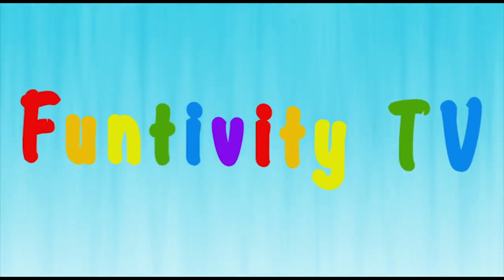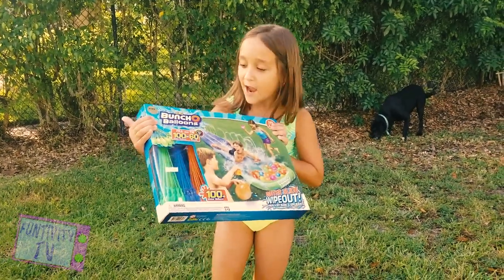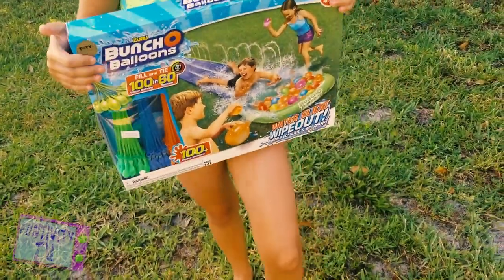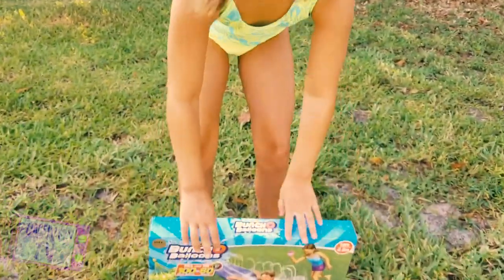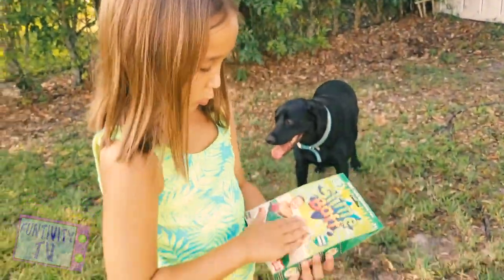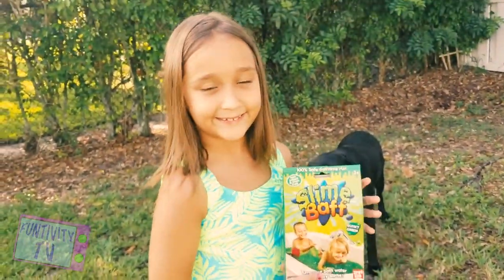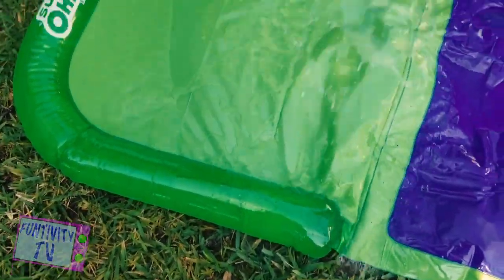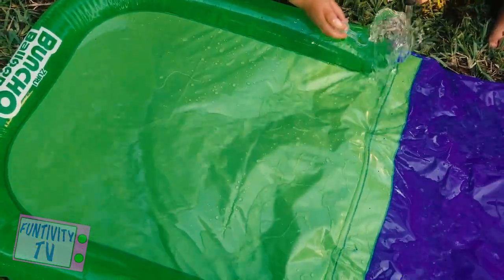SLIME SLIP AND SLIDE!!! BUNCH O BALLOONS WATER SLIDE WITH SLIME BAFF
What's better than a slip and slide with Zuru Bunch O Balloons?! A slip and slide with slime on it!

We took the Zuru Bunch O Balloons Water Slide Wipe Out and put it to the test. Not only do the water balloons really fill fast and work well but the slip and slide works perfectly! Unlike other slip and slides we've tried, this one really works!

To make this even more fun, we then added Slime Baff! Watch the kids go flying with how slipper it is! Thank you to Zimpli Kids for sending us some of your Slime Baff products to try out!